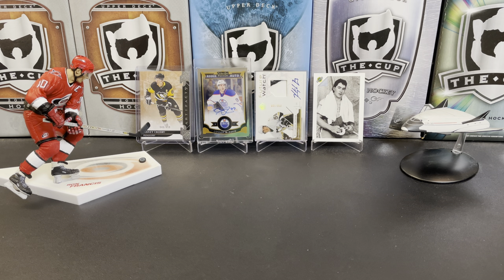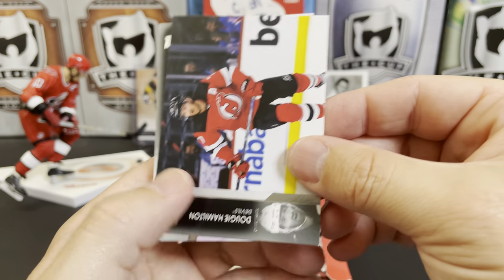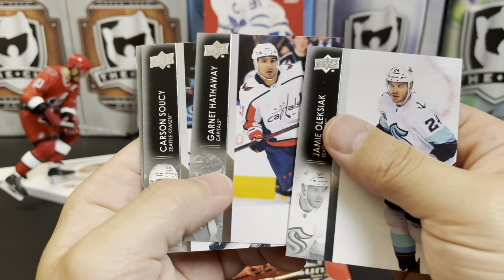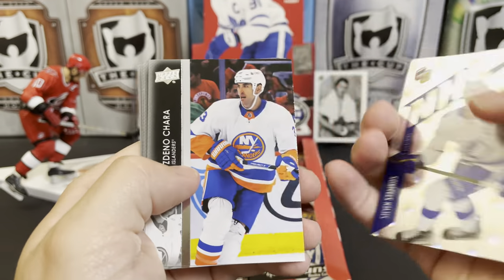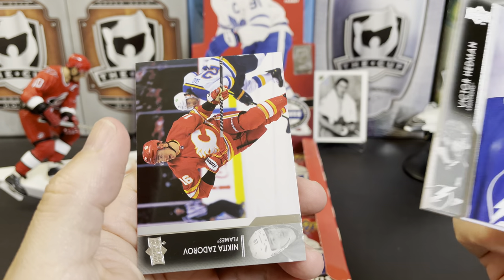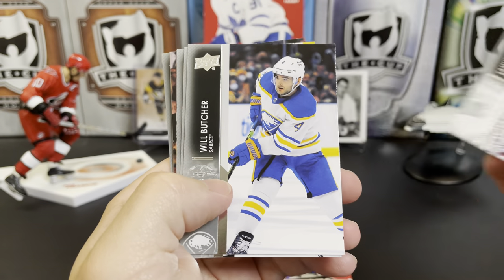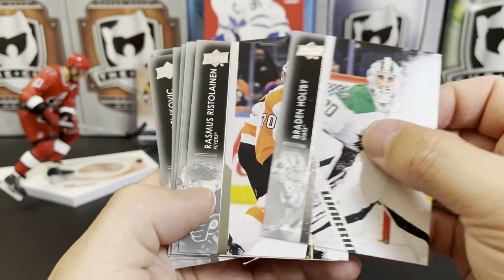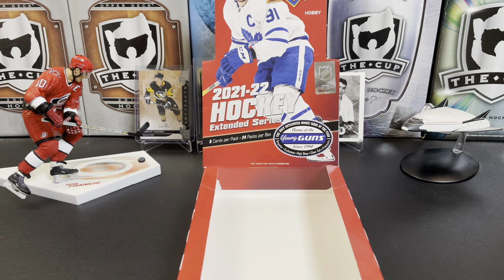NEW RELEASE! So Sad? Opening up a hobby box of 2021-2022 Upper Deck Extended Series!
Mail:
U.S.A.